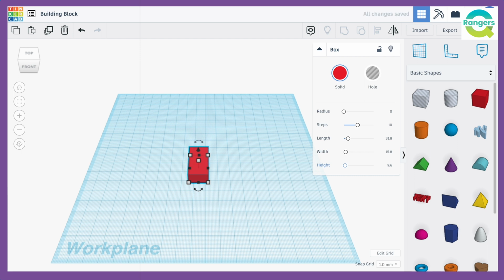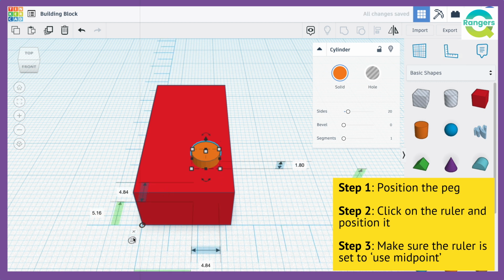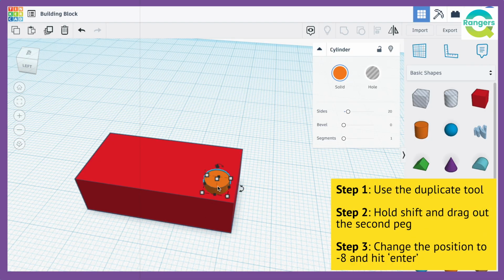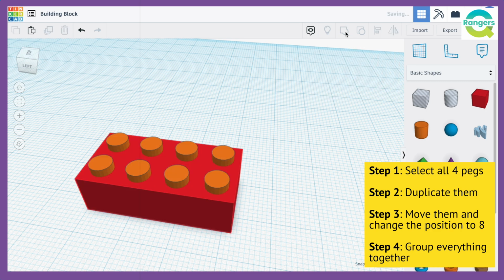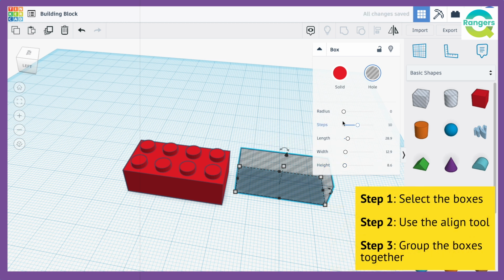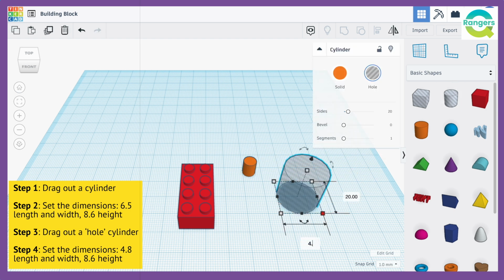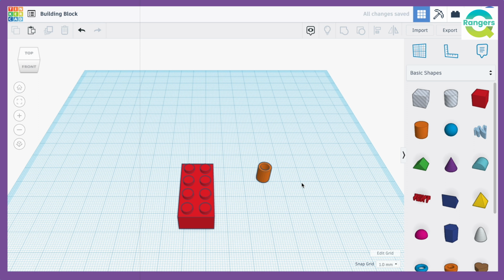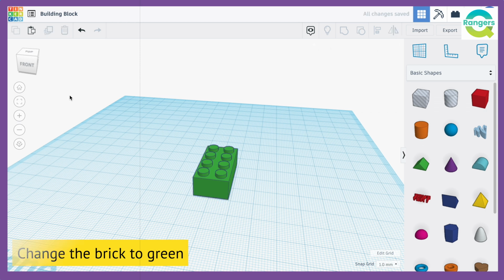Designing Our Own Toy Block in Tinkercad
This is a tutorial in Tinker CAD which students will use to build their skills to design a Toy Block.

Tinkercad is an amazing design tool that works in a web browser. You can go from idea to design in no time, which is great for both youngsters and adults.

You will be amazed at how simple it is to design your own Toy Block.
Q rangers are your hub for Kids Technology Training. Specializing in tech tools and providing professional training courses.